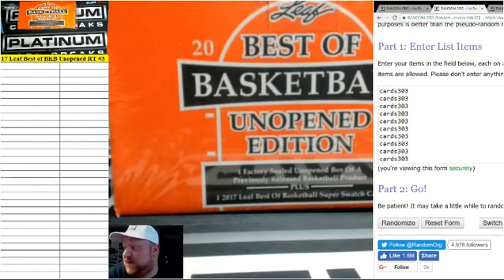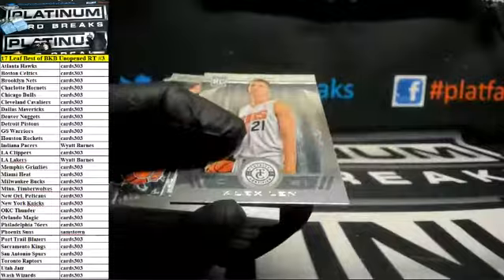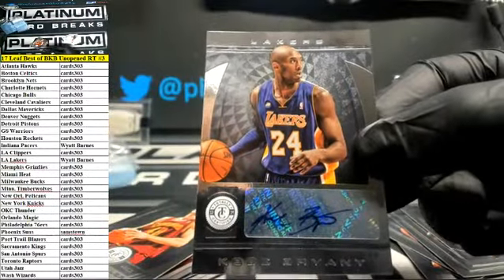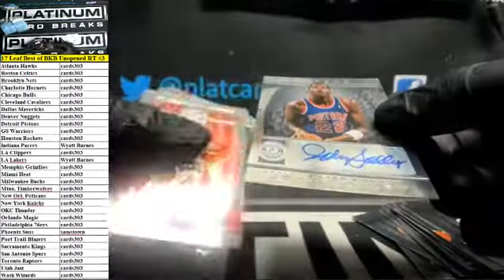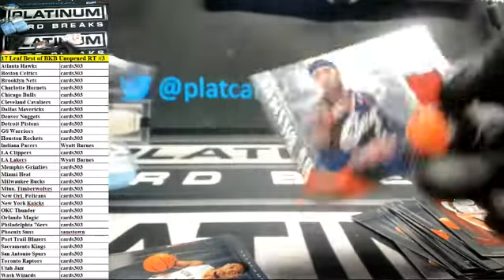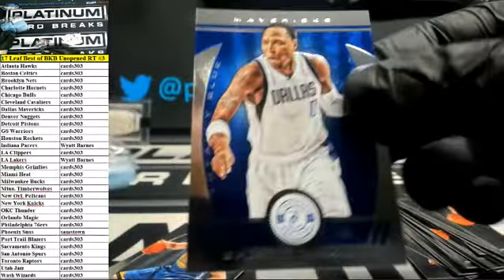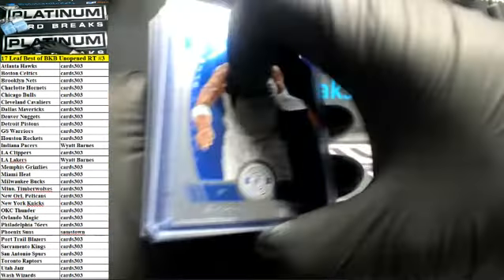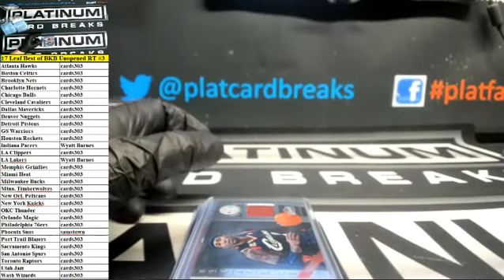2017 Leaf Best of Basketball Unopened Edition 1 Box Random Teams #3